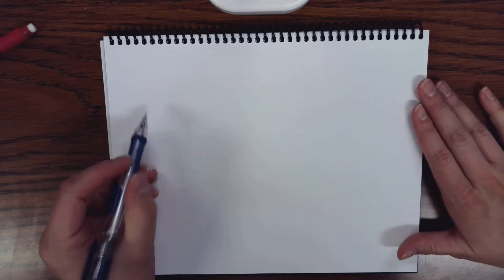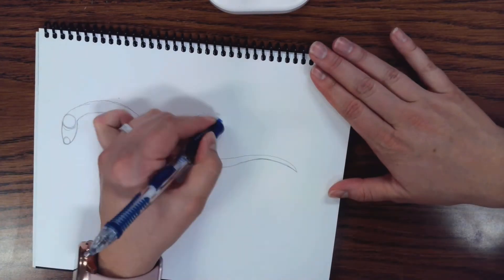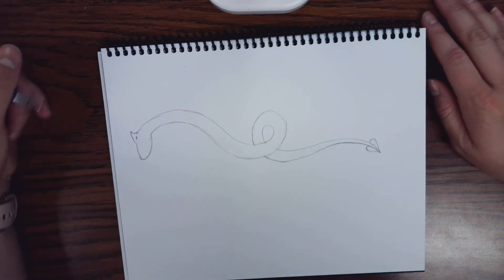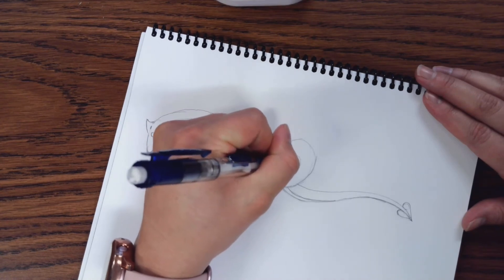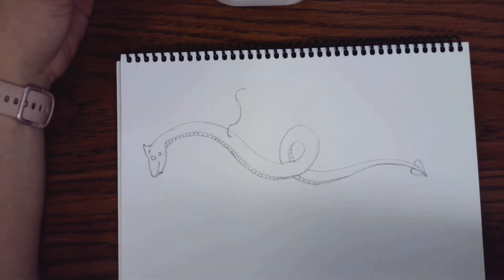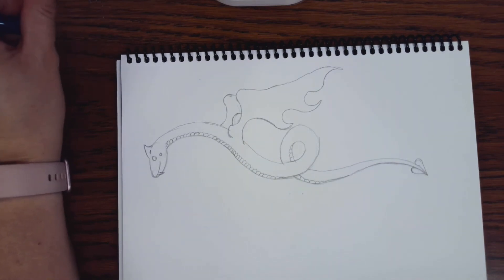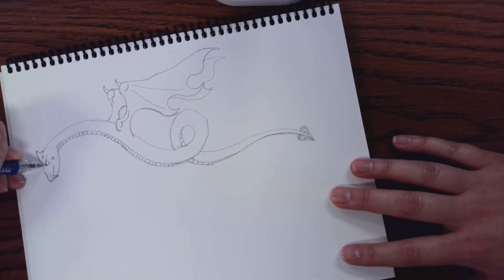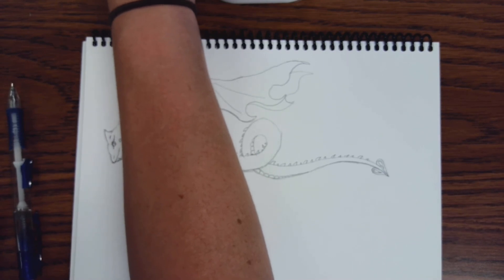Serpent dragon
Drawing tutorial for Drawing 1